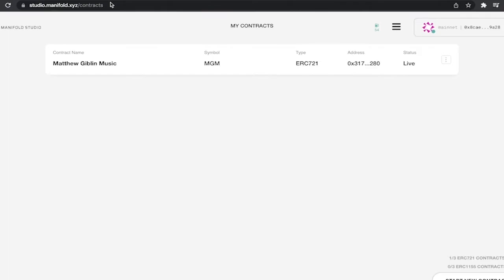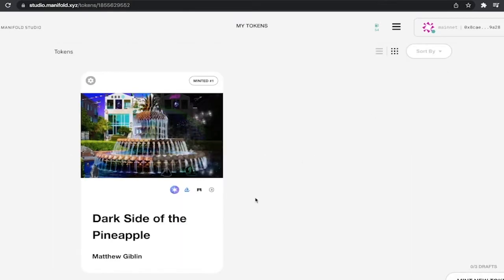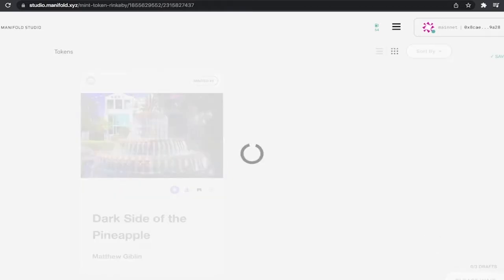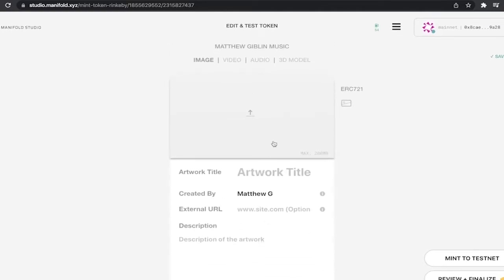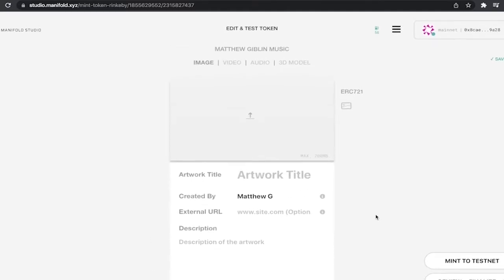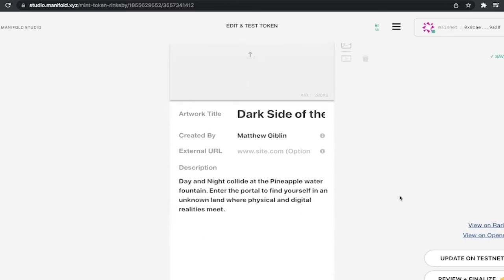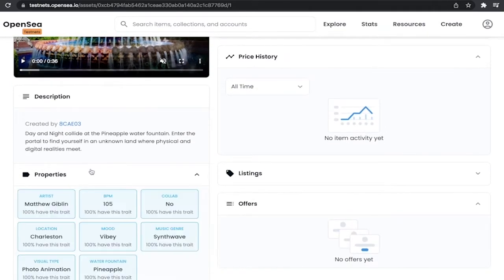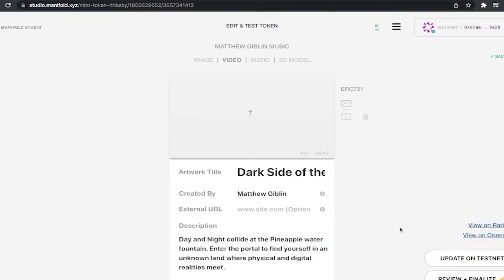How to mint NFTs Using Manifold Studio (2022 Tutorial)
Here is a quick run down of how I minted my first 1/1 NFT on my own smart contract using manifold studio!